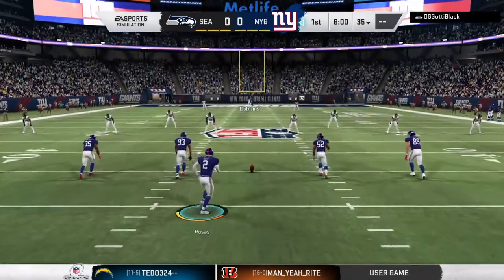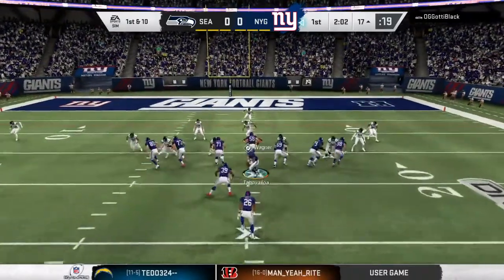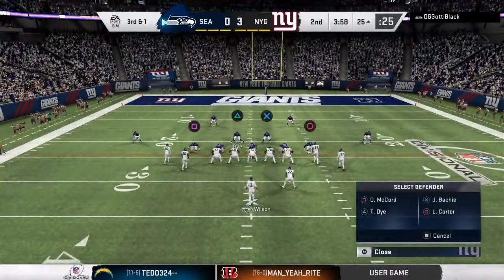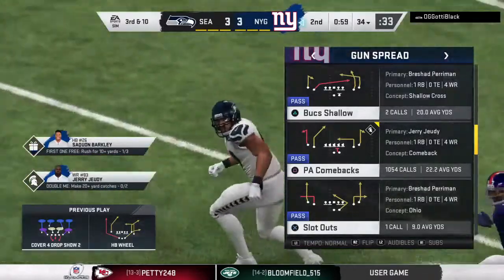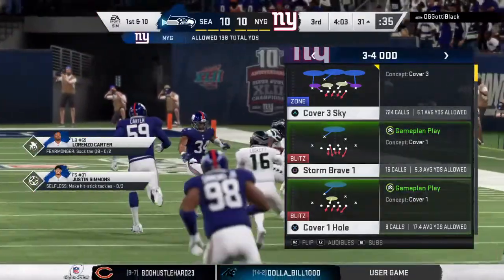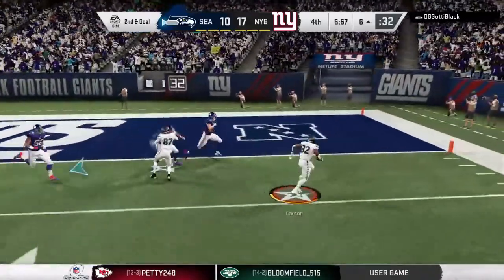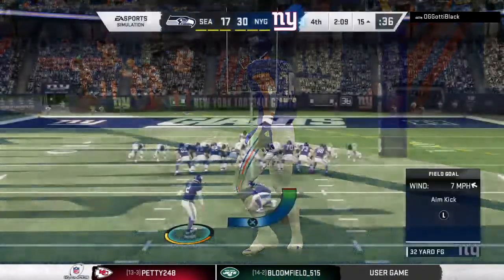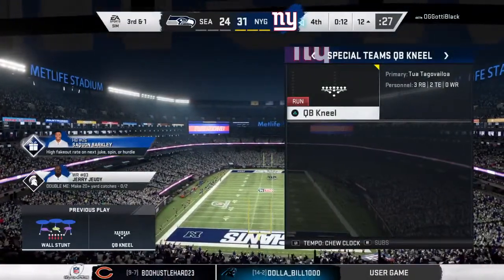Elite week divisional year 4 vs seahawks